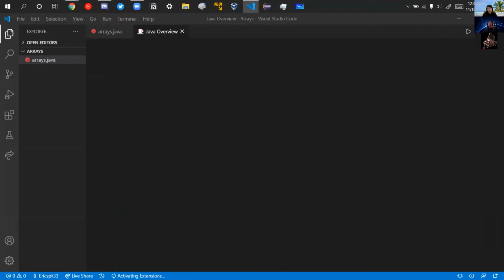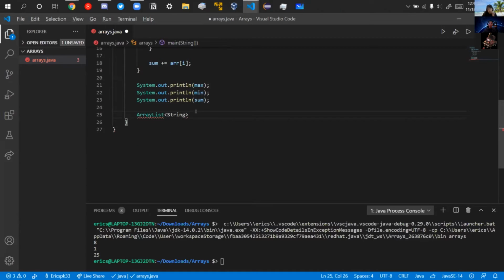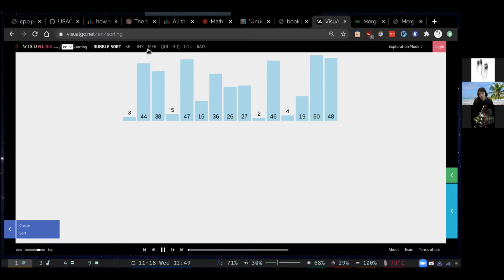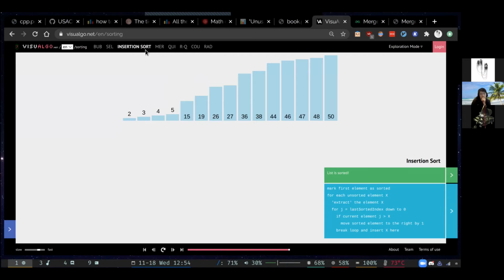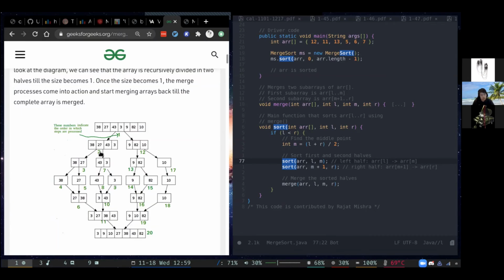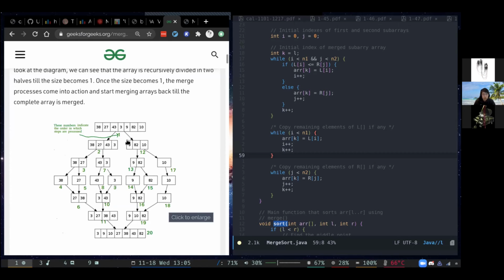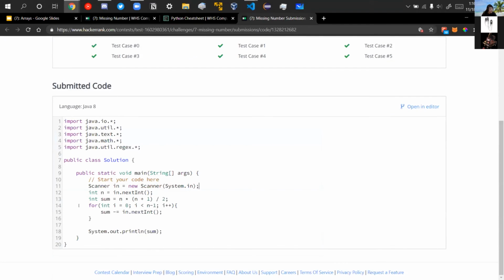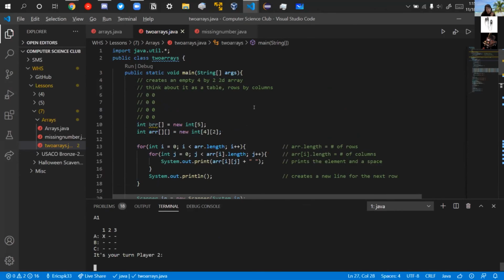(7) WHS: Arrays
Hello and welcome to WHS Computer Science Club! This was our 7th Official Meeting. We gave a brief overview of Arrays in Java, including Arraylists, Sorting algorithms, and 2d-arrays. No club meeting next week! (Thanksgiving Week Holiday)

0:00 Introduction
3:00 Basics of Arrays (1d-arrays)
7:49 Arraylists
12:34 Sorting Algorithms
31:50 Sorting Simple Array in Java
33:08 HackerRank problems
37:00 2d-arrays